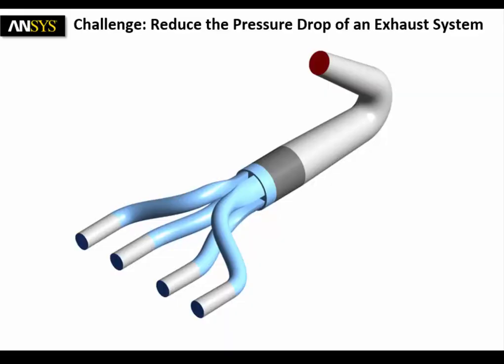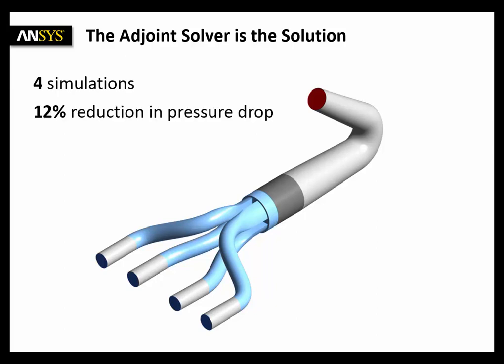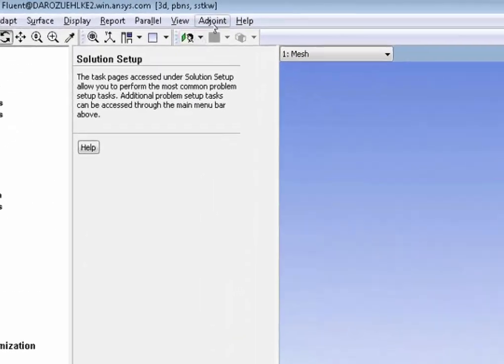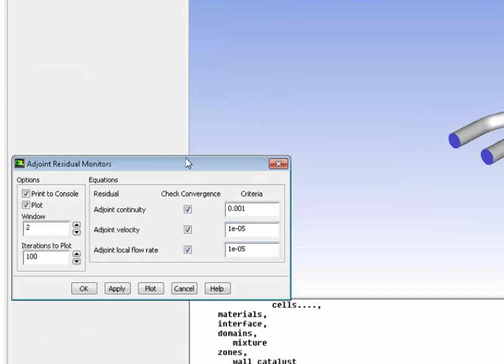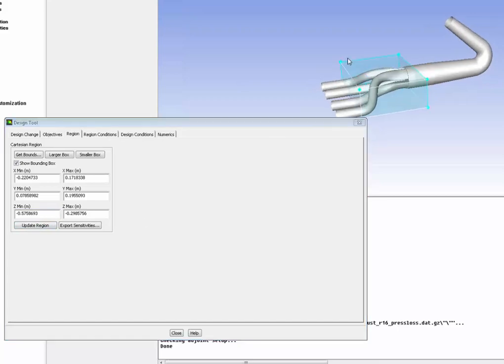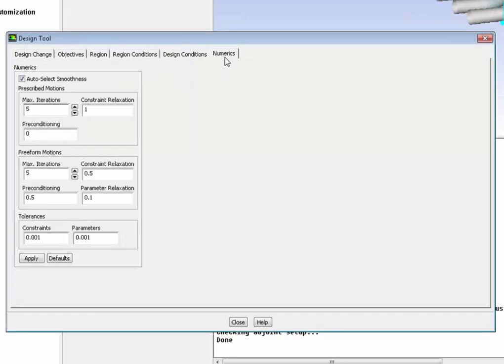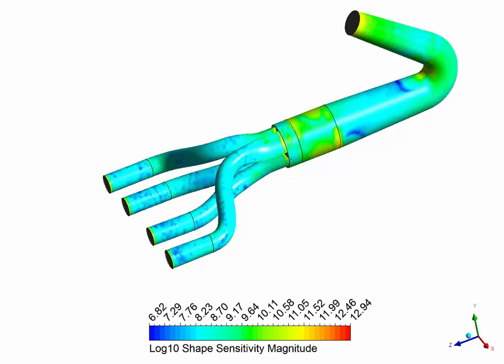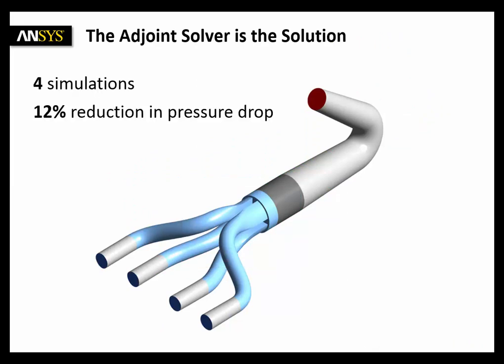Smart Shape Optimization with ANSYS Adjoint Solver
The ANSYS smart shape optimization tool is called adjoint technology. The tool is actually a solver that uses CFD simulation results to find an optimal solution based on stated goals (reduce drag, maximize lift over draft ratioreduce pressure drop, minimize or maximize heat transfer, etc.).. For more information